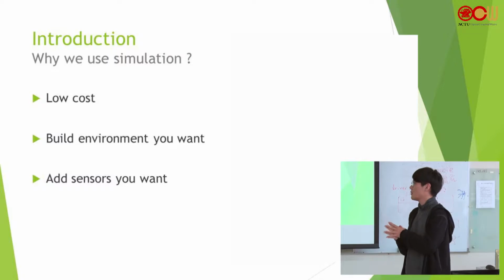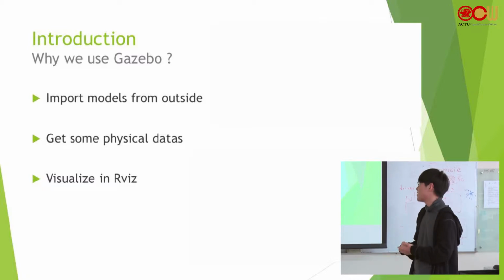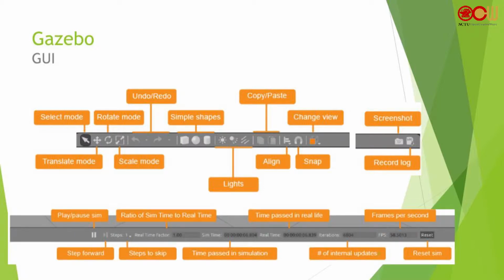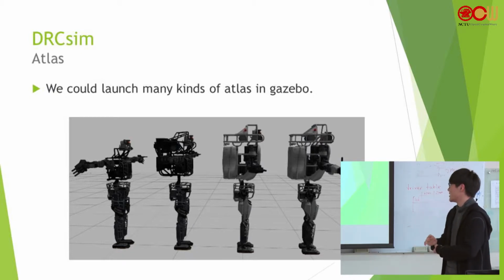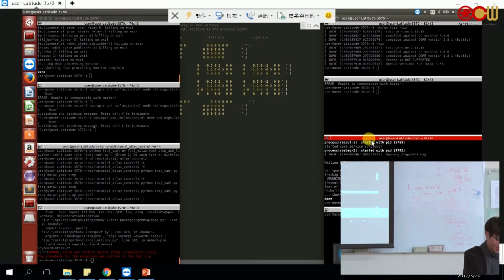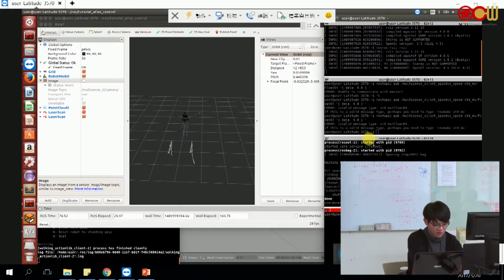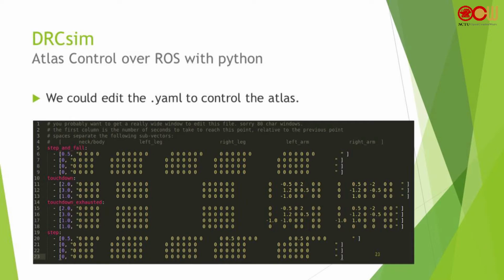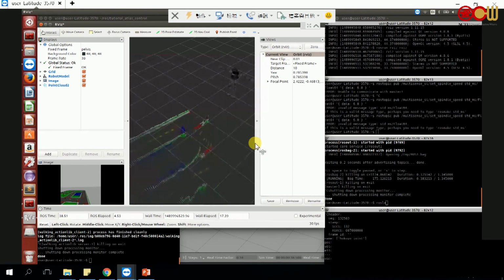Lec15 機器人視覺 【報告3 In-Class Tutorial】Gazebo Simulation